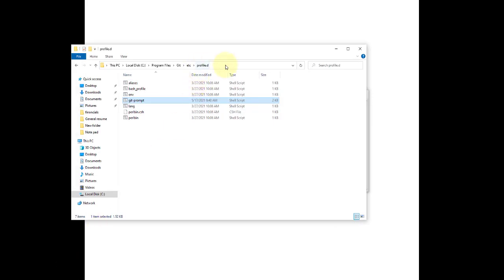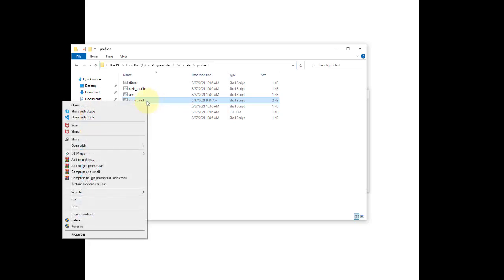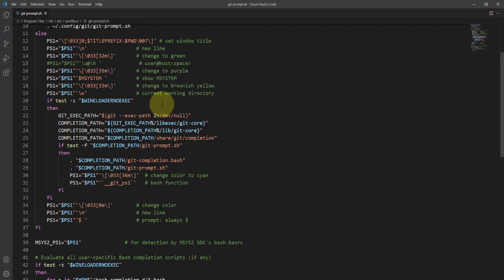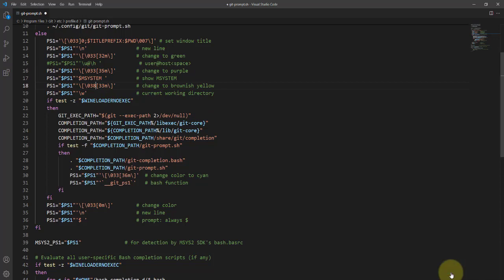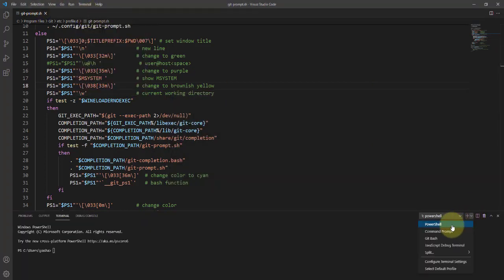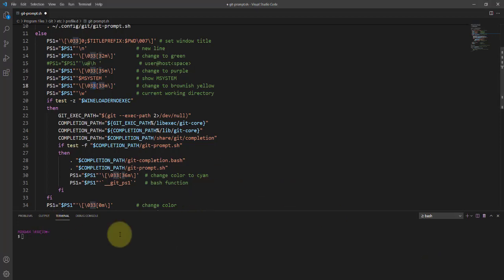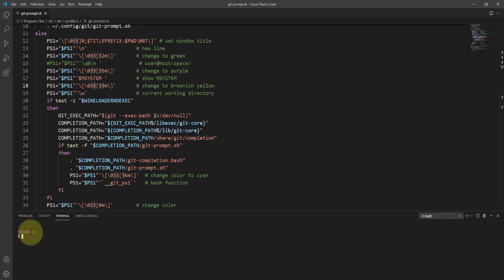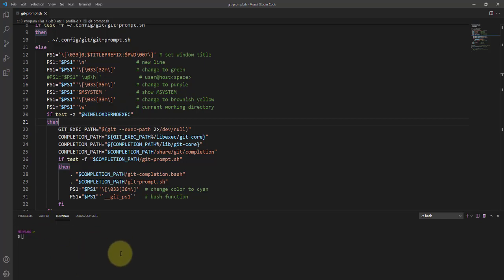How to Customize the Git Bash Shell Prompt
Identify the installation path of Git for Windows, and find the profile definition folder by executing the following commands in a Git Bash terminal.